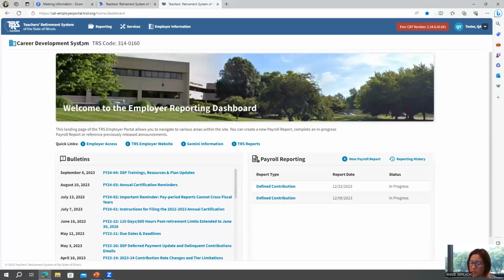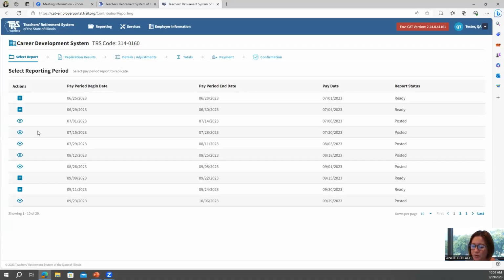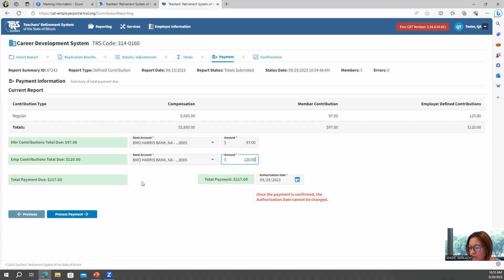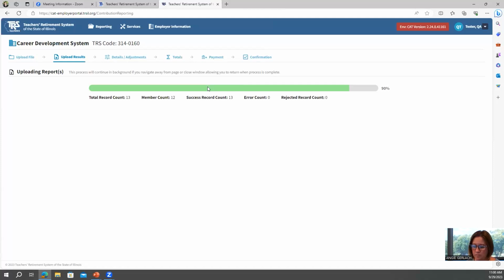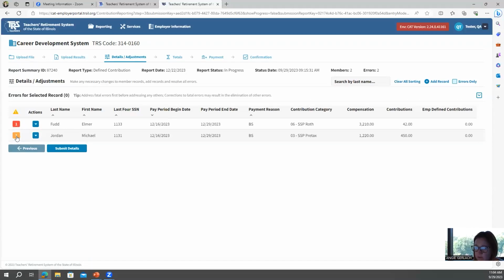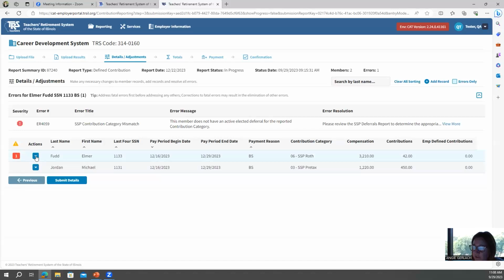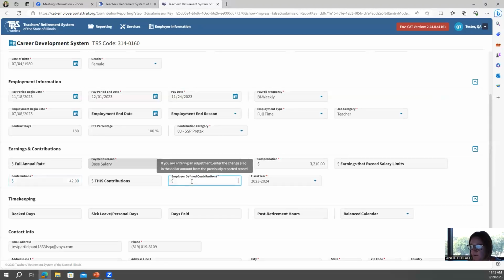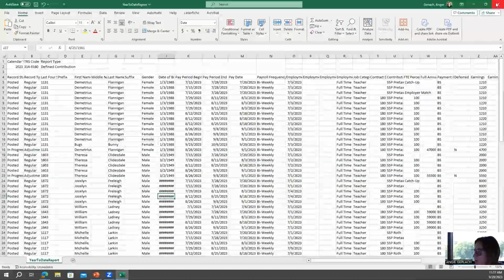SSP Reporting Demo